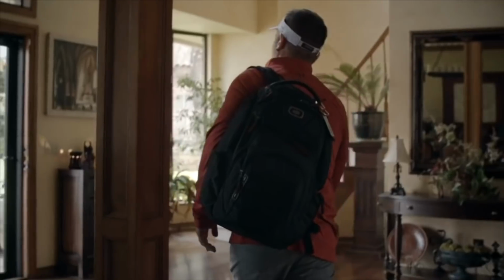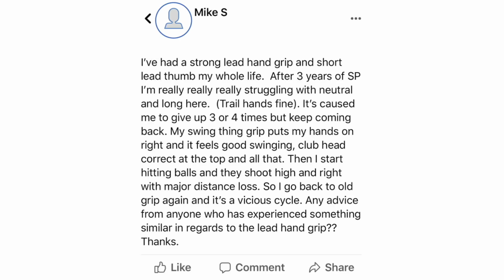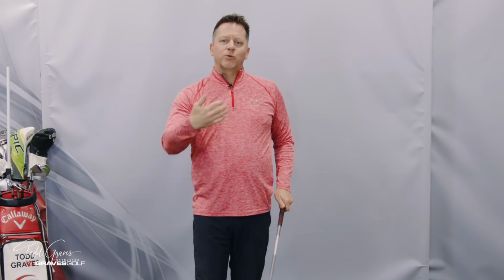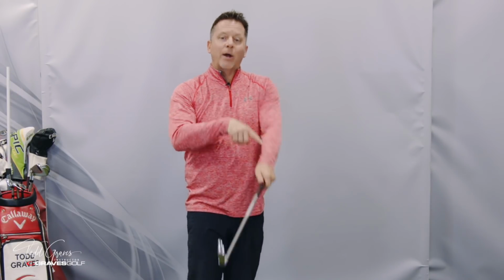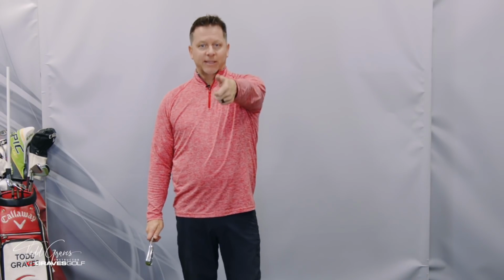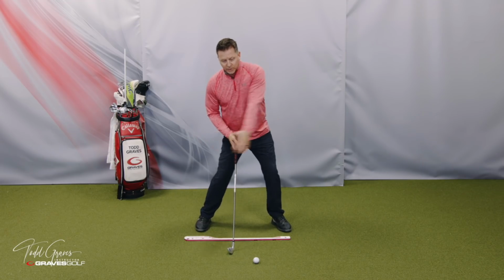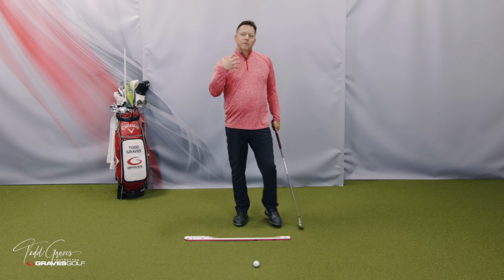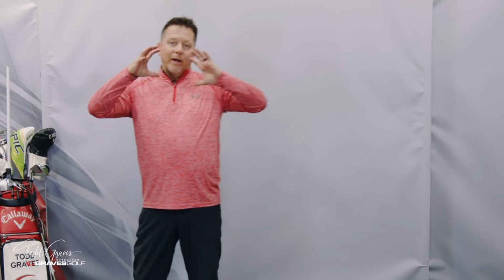Neutral Grip & Square Club Face - Moe Norman Hit the 'Wall' at Impact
The Single Plane golf swing is not a quick fix golf technique. It is a system, beginning at address, that simplifies the most important moment of the golf swing - impact.

Starting at address on two planes where the arms hang straight down at address, the Conventional golf swing is complicated.  Because the arms are hanging straight down, a conventional golfer must lift the body into impact creating stress on the back.  This upward movement to accommodate the two planes is unnecessary.  The Single Plane Golf swing simplifies the golf swing by eliminating the need for the upward movement by starting and impacting on the same plane.

This video discusses the causes and effects of a Strong lead hand grip and how to correct it, you must also change the rotation of the torso and lead arm.

For more information about Graves Golf, visit: Gravesgolf.com.